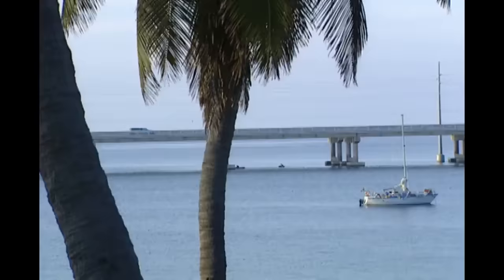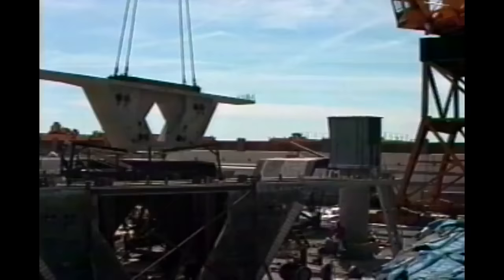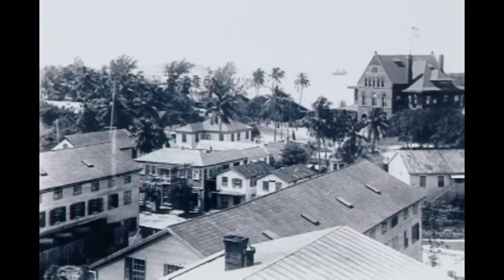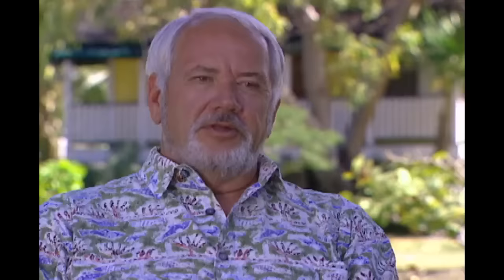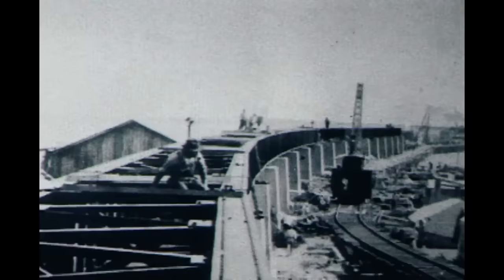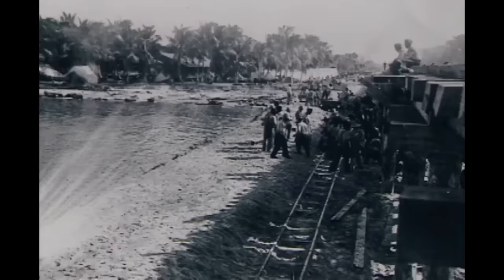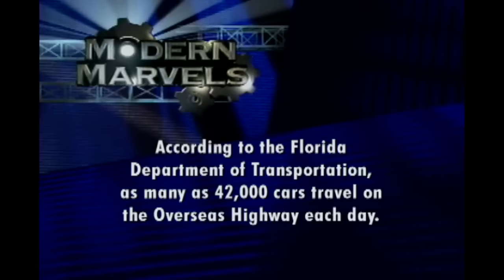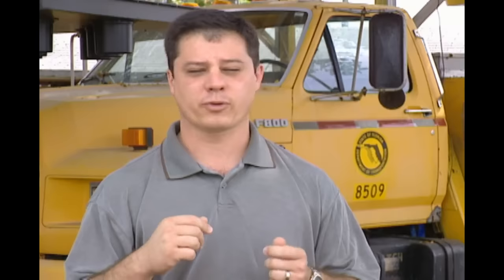Modern Marvels: Massive 1912 Oversea Highway - Full Episode (S10, E54) | History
Love Modern Marvels? Stay up to date on all of your favorite History shows

A boat was the only way to travel from Miami to Key West until oil tycoon Henry Flagler completed his railroad line in 1912. After a hurricane destroyed 40 miles of track, a $175-million fix resulted in today's Overseas Highway (Season 10, Episode 54).